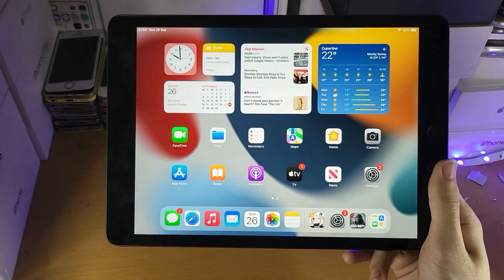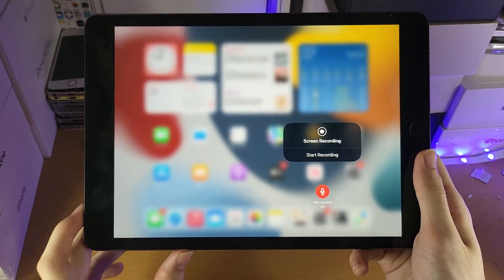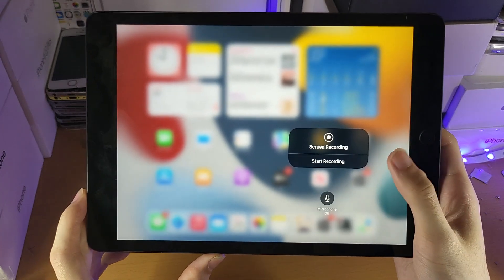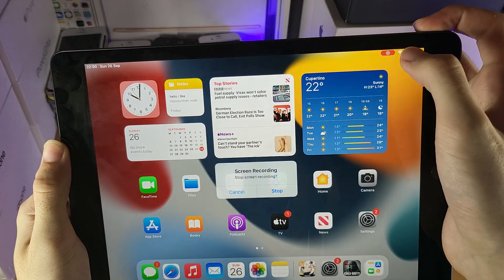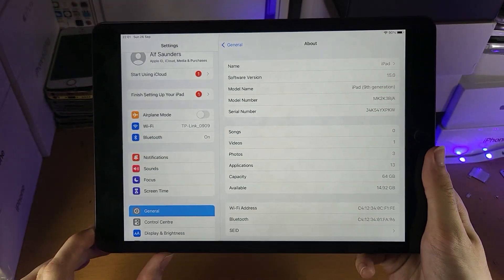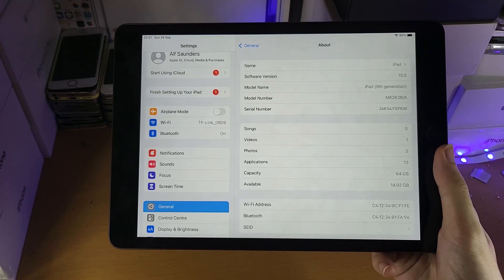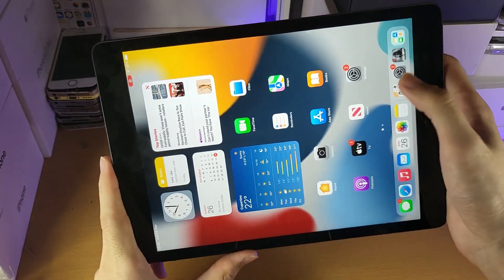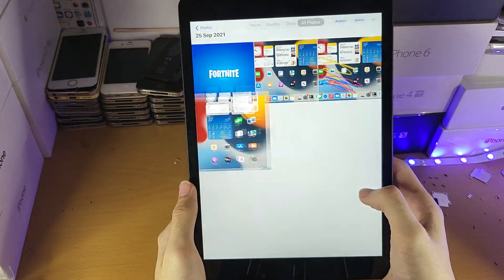How To Screen Record on 2021 iPad 9 | Full Tutorial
How To Screen Record on iPad 9 | Best Screen Recorder For 2021 iPad 9th Generation! Do you own the 2021 iPad 9 and want to learn How To Screen Record? If so, this video is for you! I will teach you How To Screen Record on iPad 9th Generation in this tutorial. The process is very easy, and this 2021 iPad 9 Screen Recorder we are using is by far the best screen recorder for iPad 9! This is because we are using Apple's native iOS screen recorder. This tutorial covers how to activate Apple's Screen Recorder for iPad 9th Generation, and how to record iPad 9th Gen Screen using it.